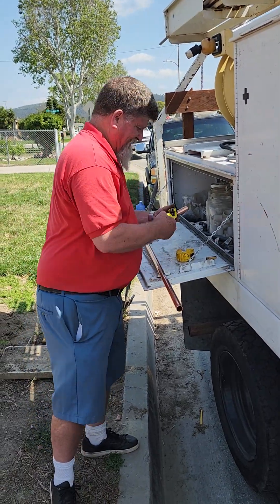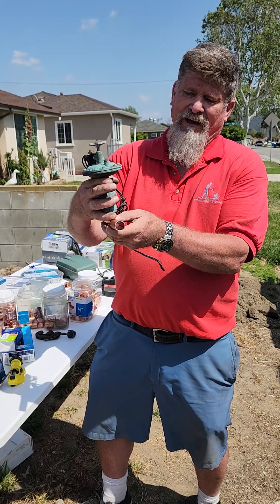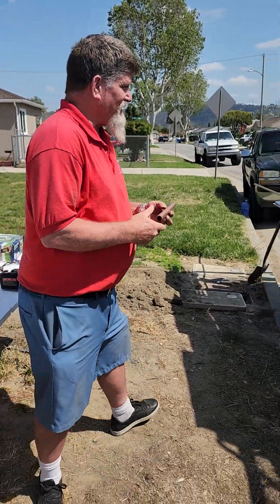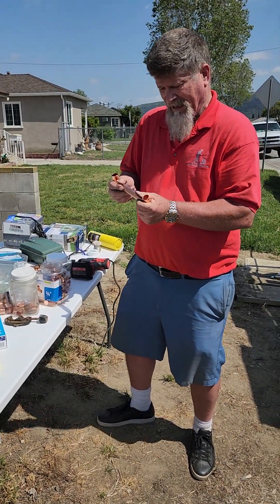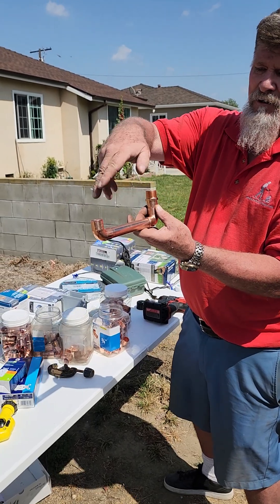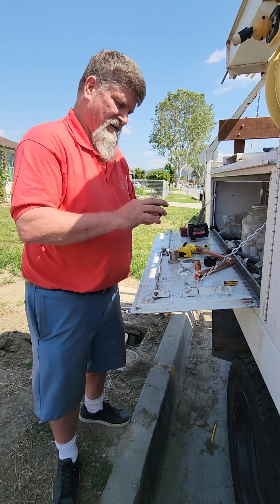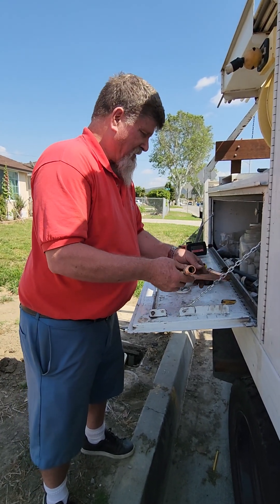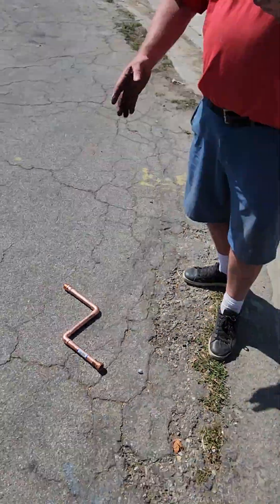DIY Copper Manifold for Irrigation | Cutting, Cleaning, Fluxing & Soldering Made Easy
Building a simple copper manifold for your irrigation system? In this video, we show the full step-by-step process—cutting copper pipe, cleaning & scratching, applying flux, and soldering everything together to create a solid, leak-free connection for your irrigation valves.

This method is perfect for:
✔ Irrigation system installation
✔ Sprinkler valve water supply
✔ Copper plumbing work
✔ DIY irrigation manifold setup

Whether you're a beginner or a homeowner doing your own irrigation project, this short video shows the entire process clearly and simply.

🔧 What You’ll Learn in This Video:

⦁ How to cut copper pipe
⦁ How to prep copper pipe (clean & scratch for solder)
⦁ How to apply plumbing flux
⦁ How to solder copper pipe correctly
⦁ How to build a copper manifold for irrigation valves
⦁ How to ensure a leak-free water source connection

📍 Perfect For:

DIY Homeowners • Irrigation Installers • Sprinkler Repair Technicians • Landscaping Professionals

Serving Area

Los Angeles • Torrance • Santa Monica • Long Beach • El Monte • North Hollywood